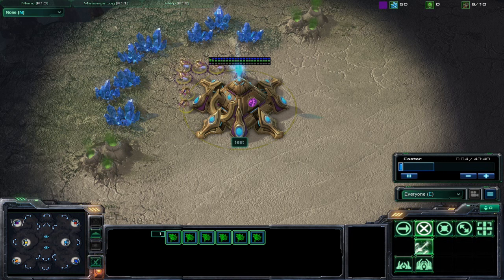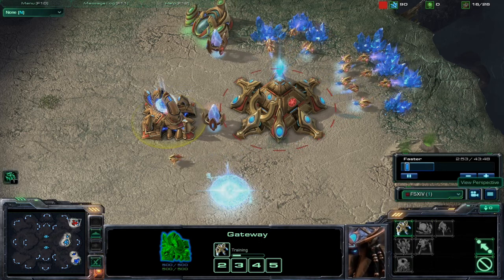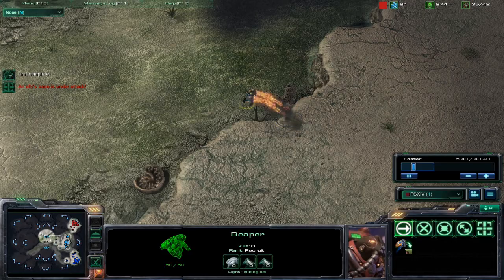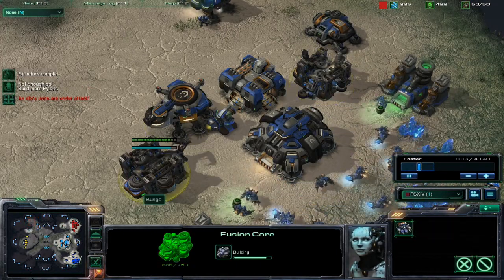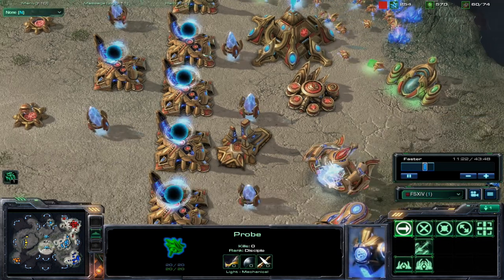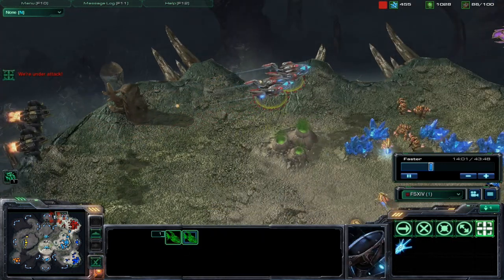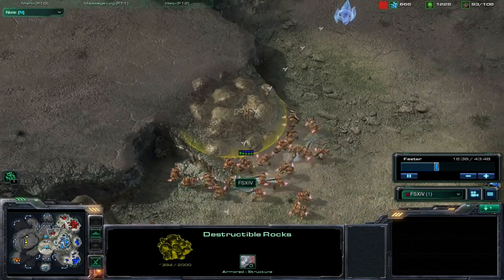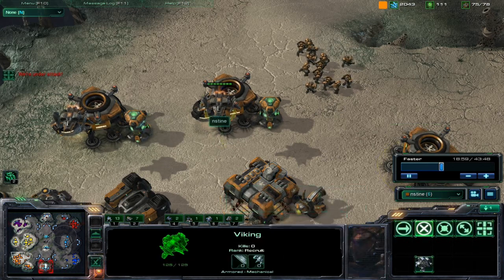Starcraft 2 3v3 "FSXIV, Prodigy, Bungo VS. test, Wolfy, nstine" P1/3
Sorry about my mic, It was a little to close :)